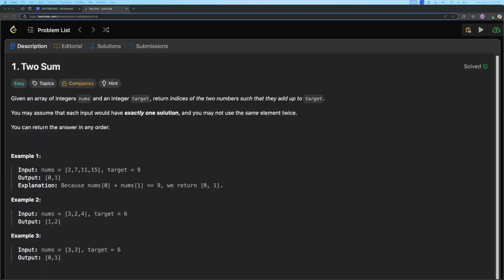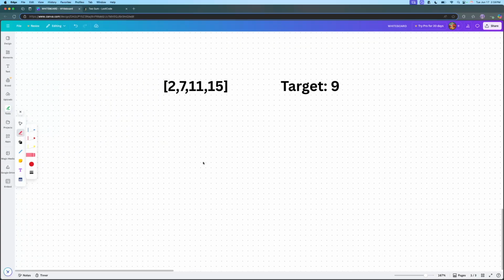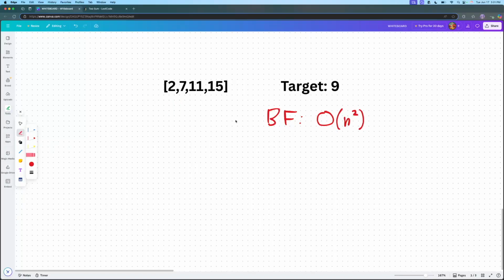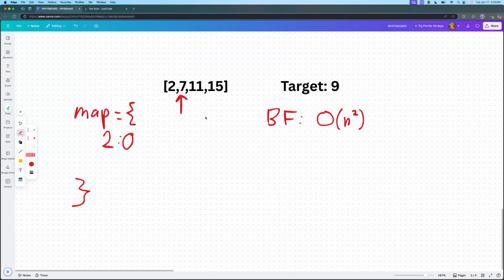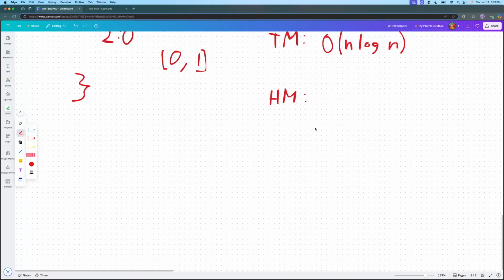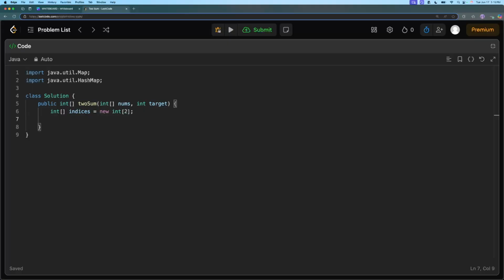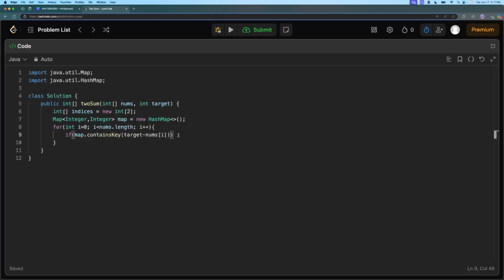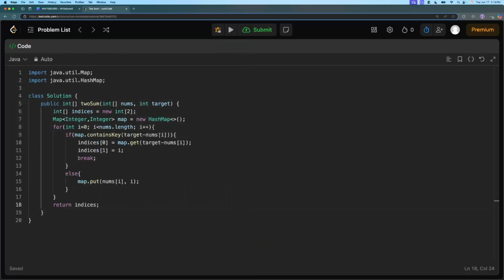[JAVA SOLUTION] Two Sum - LeetCode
I highly suggest trying this yourself before watching this (the solution).